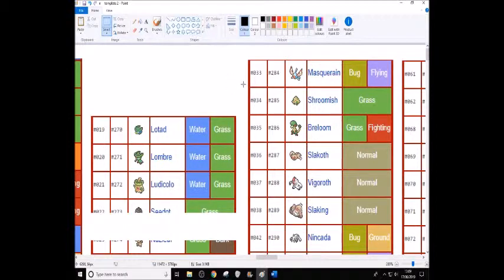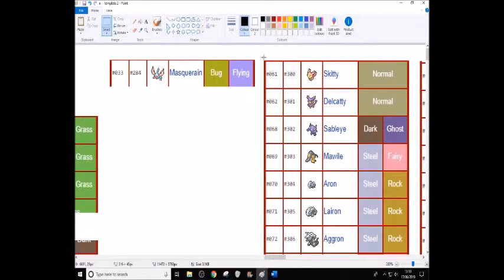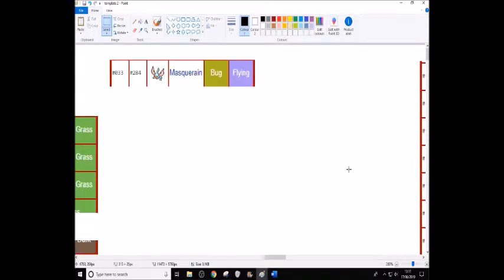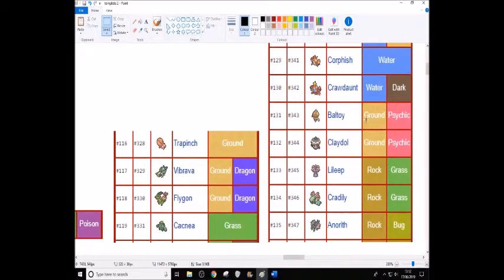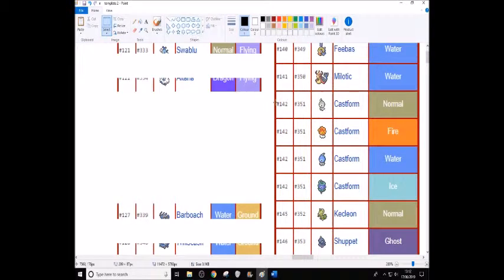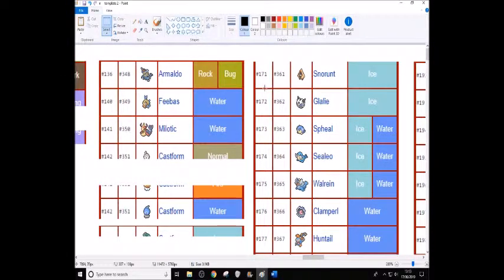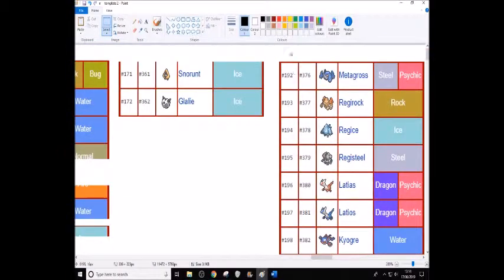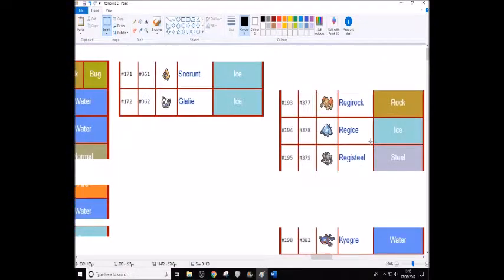What generation 3 Pokemon would I cut in Sword and Shield